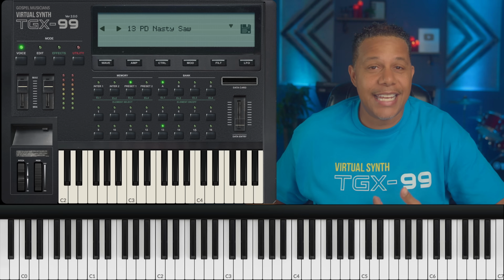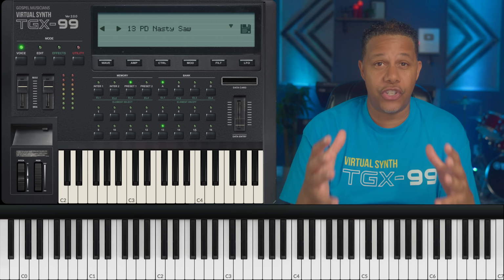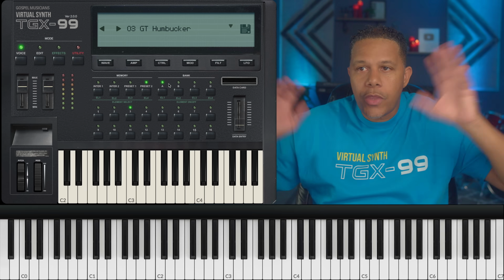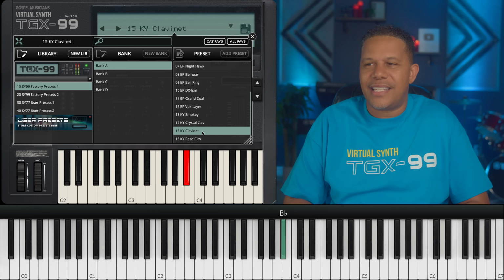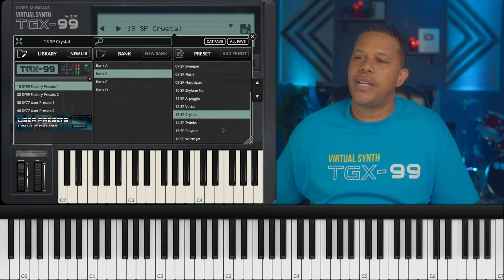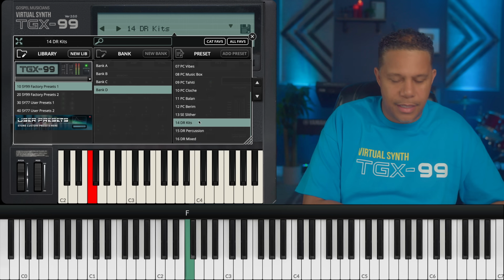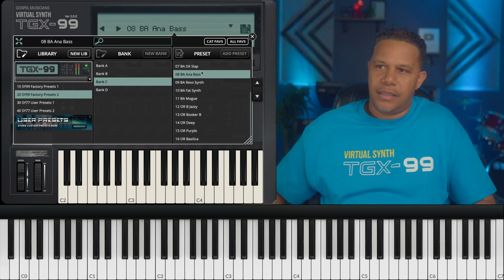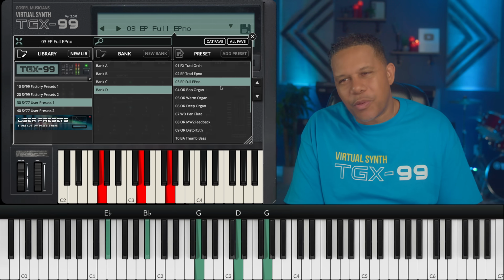TGX-99 :: YAMAHA SY-9977 Virtual Sample Library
Released in 1991 this one is probably our second favorite synthesizer next to the EX5. The thing that made this synth amazing was it's AFM (Advanced FM Technology). Not only could it read the DX7 patches, but the enhanced AFM allowed for even better FM EPs with a ton of expression. The other thing you will recognize from this synth is it's incredible A/D converters which really make the synthesizer sound warm and phat. You can still hear the digital edge, but it's mixed with a warm analog tone that made all of the patches just sound professional and organic. This is what people lover about our libraries: We are able to capture the pure essence of the original hardware as it relates to sound and "feeling," and this library is no different.

📌 The 88-Note Keyboard is not a part of Neo-Soul Keys® Studio. This is our MIDIculous App that can be downloaded

🥇 Main Features:
✅ Yamaha SY99 Virtual Instrument
✅ 18GB Library (11GB Lossless)
✅ 128 Factory Voice SY99 Presets
✅ 128 Factory Voice SY77 Presets

Includes all RAW Waveforms
00:00 Trailer
00:08 Introduction
00:42 Overview of Tech Specs
01:00 OS and Platform
01:02 Nostalgia
02:59 Technology Choices
03:57 iOS Tech Specs
05:00 Version Differences
05:51 Interface Overview
07:40 Sound Demo